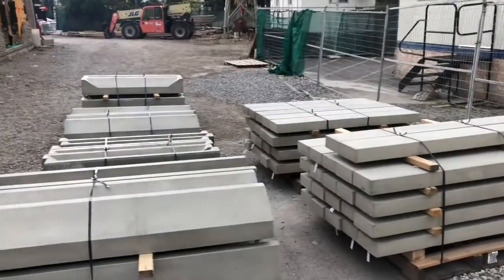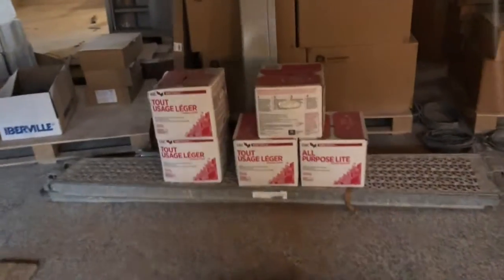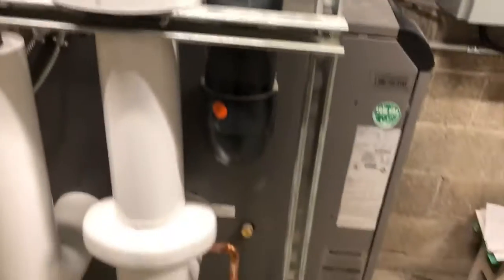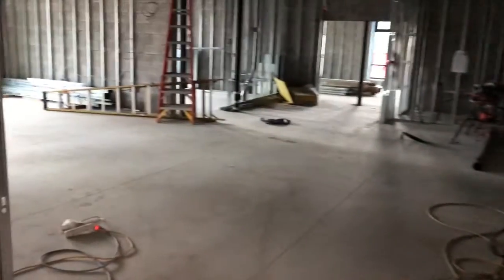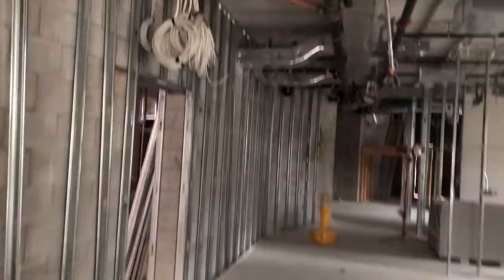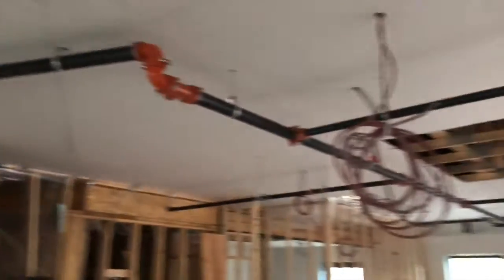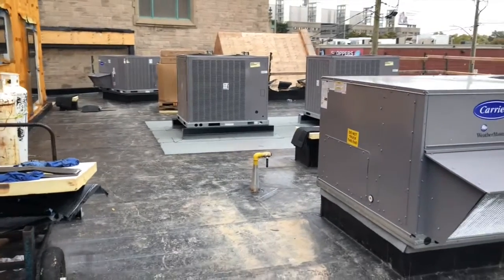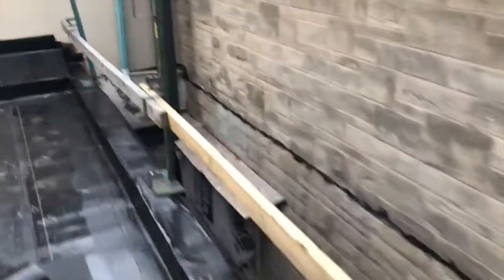Cornerstone Walkthrough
October's video walkthrough of the construction progress!